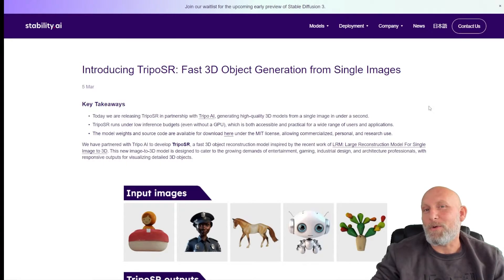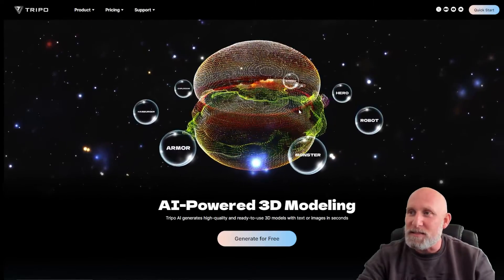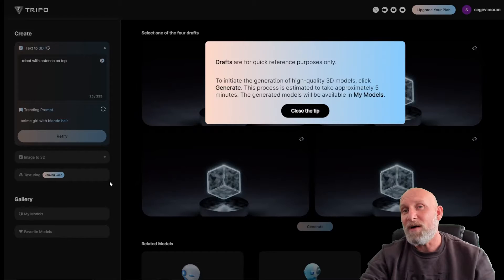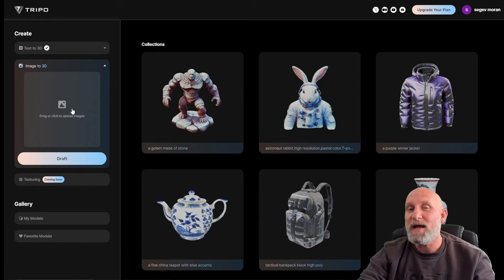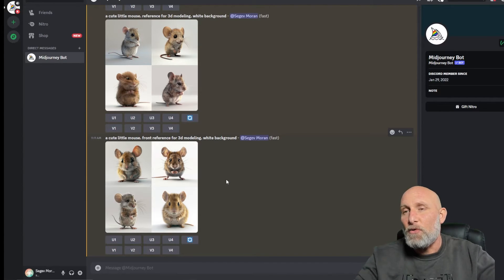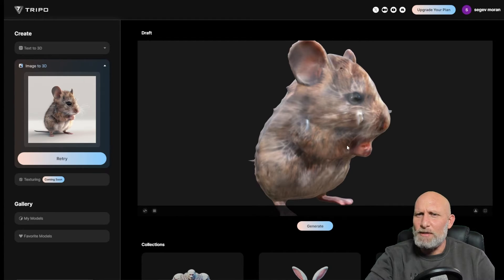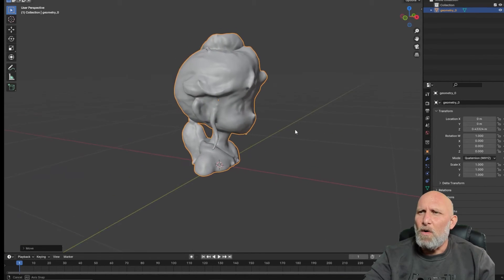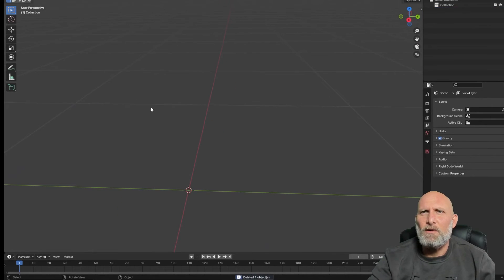Stable.AI does it again! Finally, a good, usable and fast! text or image to 3d model AI model!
If you need 3d models to use as a basis for more complex work, for visualizations, for architecture or just because its so much fun! this video is for you!

Stable AI only recently released in collaboration with Tripo3D, their new open source free to use AI model that can convert a single 2D image into a full usable 3d model known as TripoSR!

In this video we will introduce Tripo3D that in cooperation with Stability AI gives you a free interface where yo can easily convert text or 2D images into beautiful and more importantly, usable 3D models.

The models can be directly imported into software like Blender and be used out of the box or as a basis for a more complex modeling like sculpting!

With this industry evolving on a daily basis, it is super important to stay updated with the recent technologies.

00:00 Introduction
00:37 Turbo SR - Stability AI Announcement
02:24 Tripo3D introduction
04:05 The first generation - Text to 3D
06:05 Image to 3D
11:10 Using the generated models
07:15 Conclusion